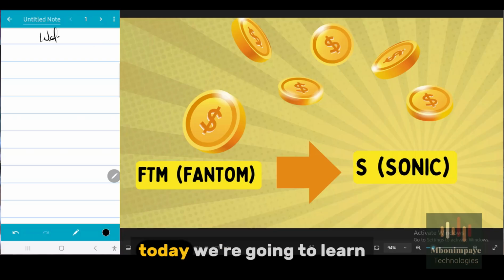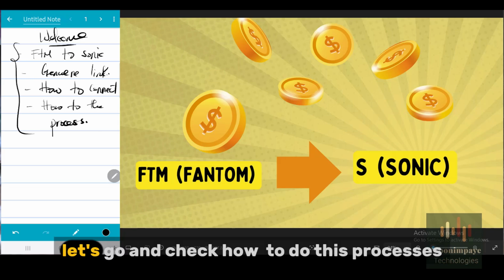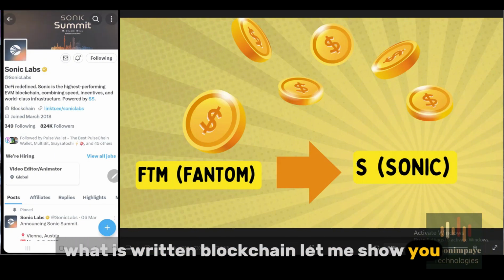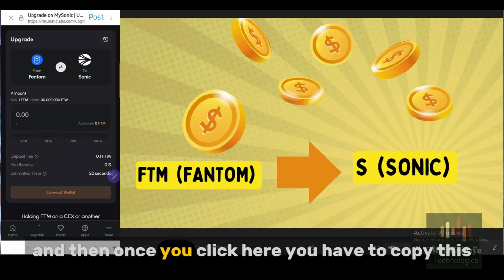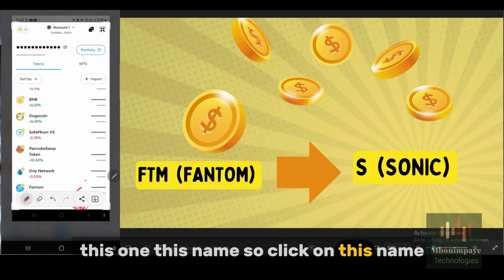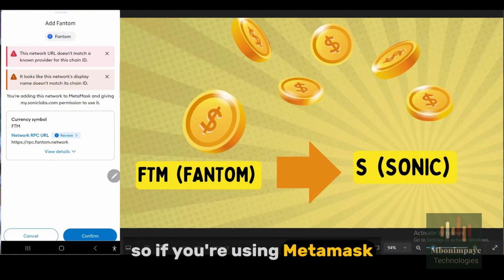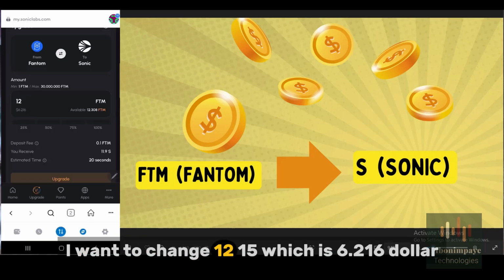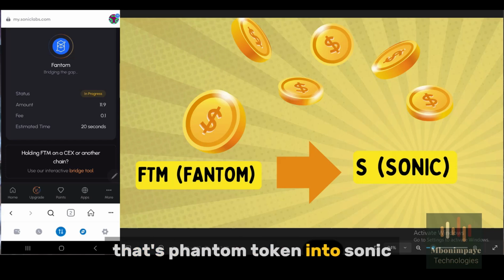How to easily Change FTM (Phantom) to New Sonic Token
Learn how to easily change FTM (Phantom) to New Sonic Token in this step-by-step guide. Don't miss out on this simple process!